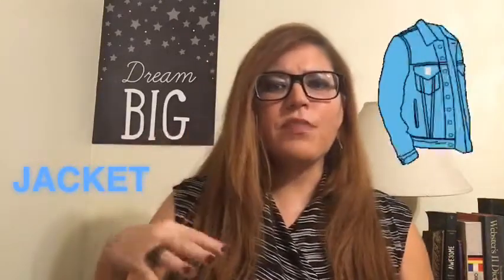Learning the words for clothes in English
Join Melina for a beginner level English lesson about the words for clothing.

Melina Merino is an ESOL (English for Speakers of Other Languages) teacher at The Immigrant Learning Center and the host of Wondermely's English Planet.